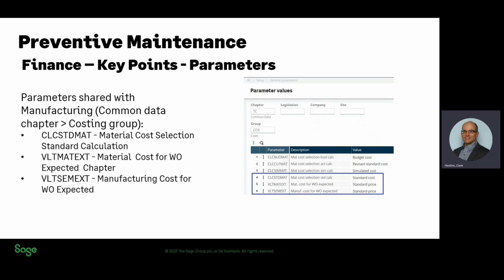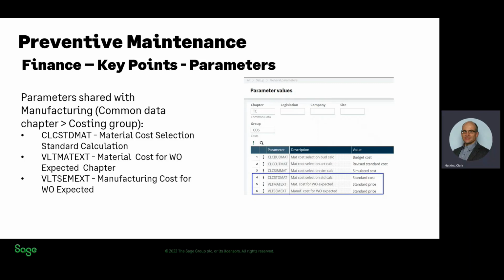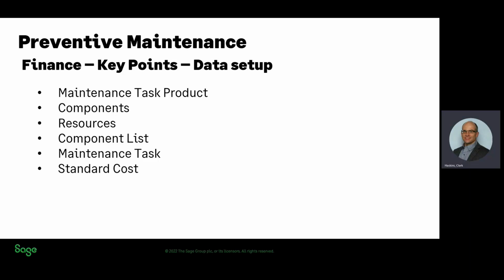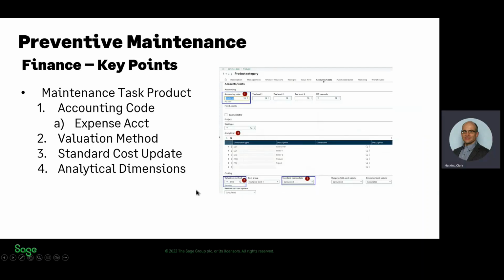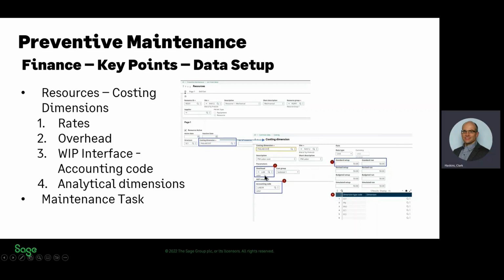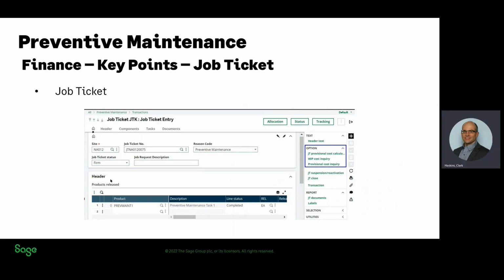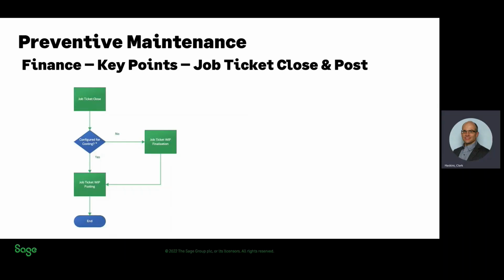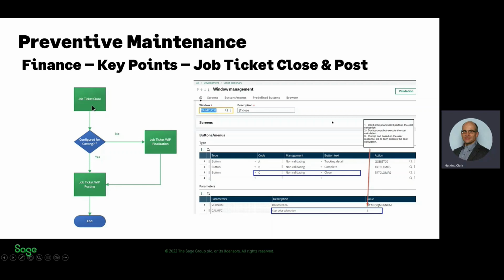Sage X3 Preventive Maintenance Finance (Video 7)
This video describes the financial functions associated with Preventive Maintenance.

Financial functions such as cost calculation, job ticket costing details, and posting PM WIP journals using a custom auto journal are discussed.  This video describes how costing works with Preventive Maintenance transactions.